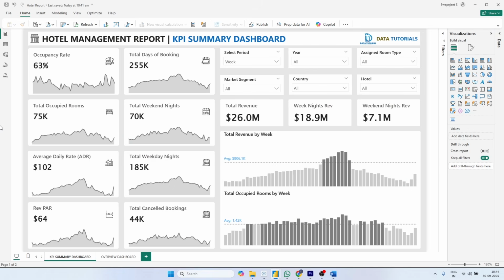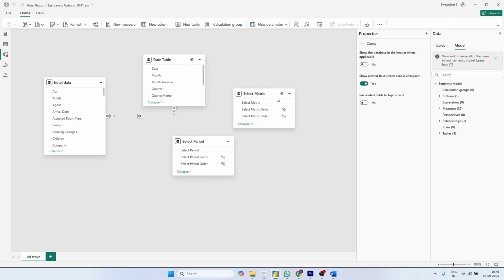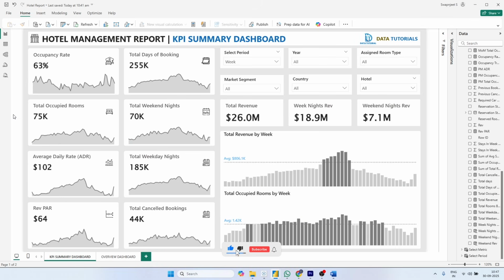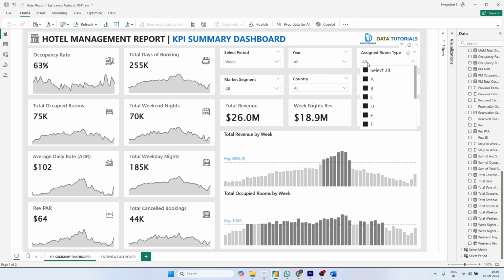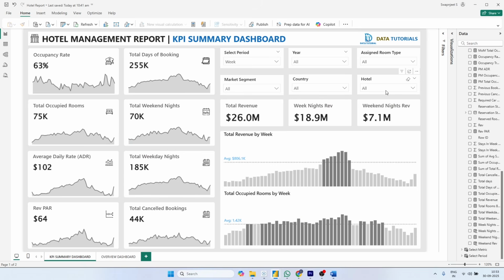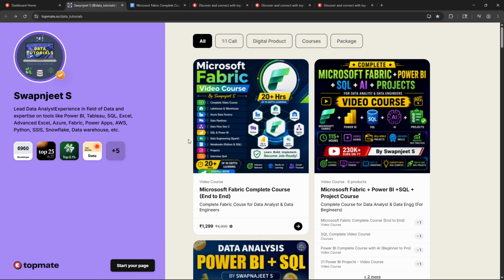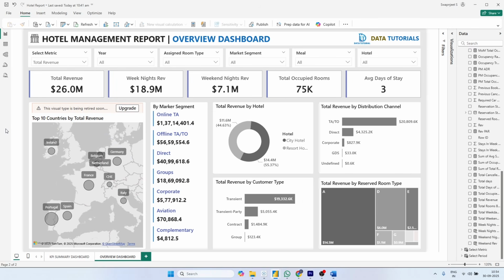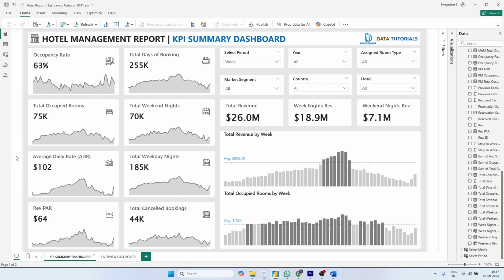Power BI End-to-End Project 2026 | Advanced Dashboard & Business Analysis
In this video, you will learn how to build a complete end-to-end Data Analytics project using Microsoft Fabric, SQL, and Power BI. We will cover the full workflow including data ingestion, cleaning with SQL, creating Lakehouse & Data Warehouse, building a semantic model, and developing an interactive Power BI dashboard. This project is perfect for beginners who want real-world experience with Microsoft Fabric architecture. By the end of this tutorial, you’ll understand how modern data engineering and analytics workflows work in the industry.